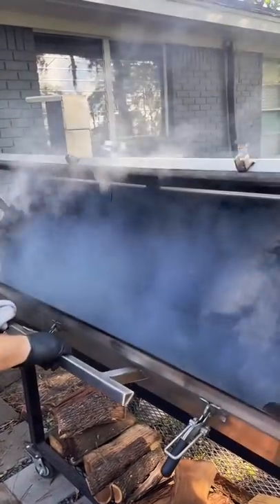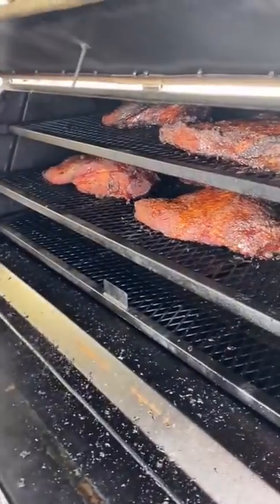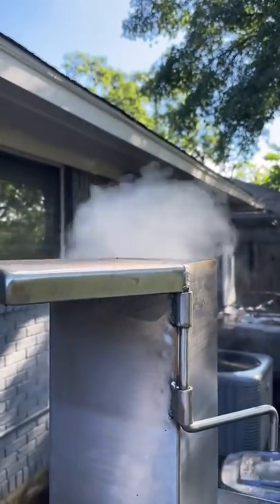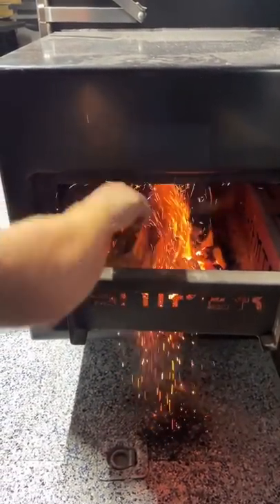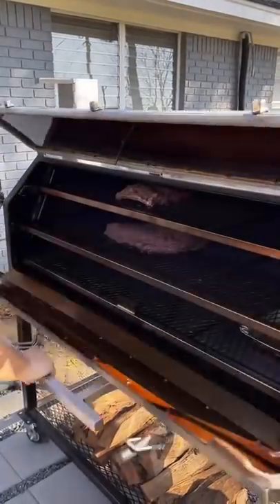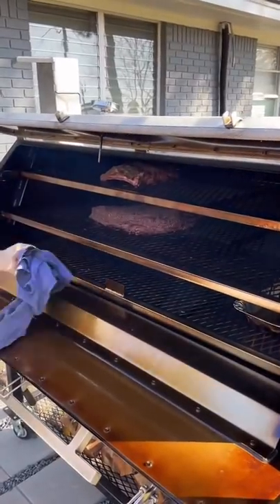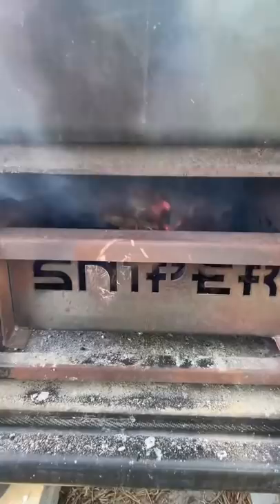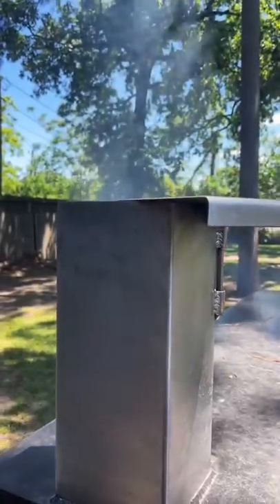Let's talk about Dirty Smoke...